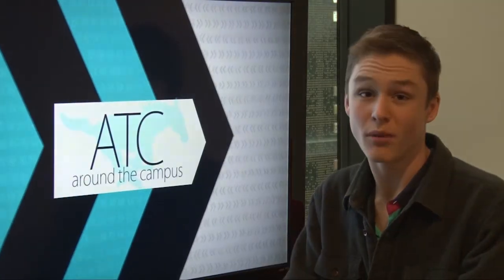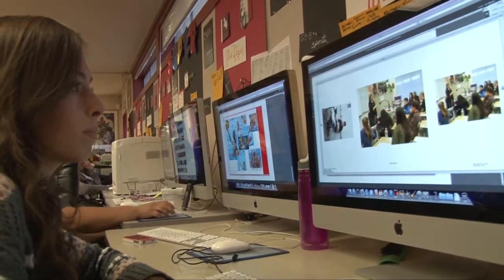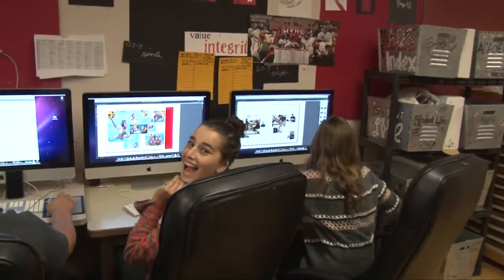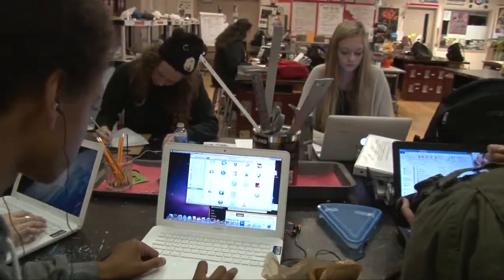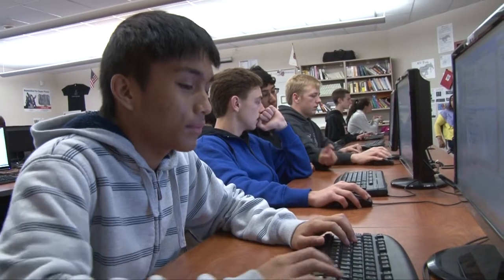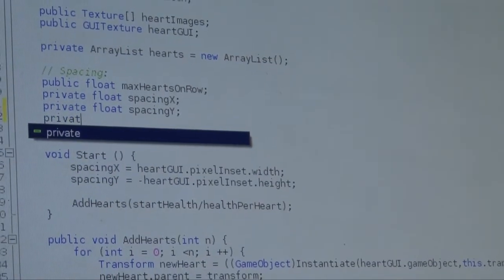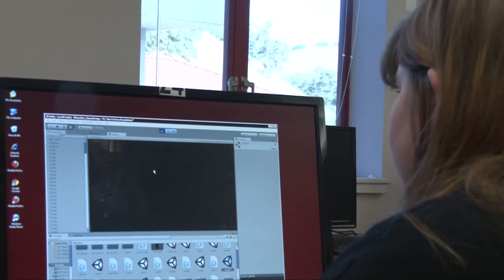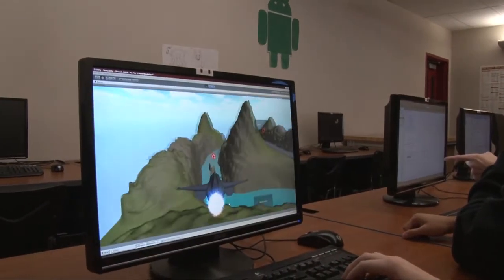Around the Campus | 12-4-13